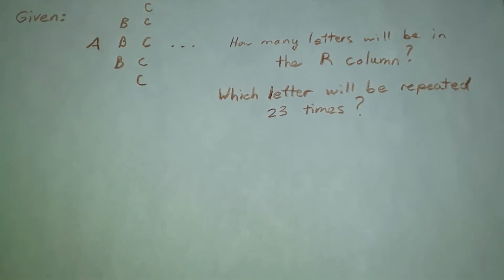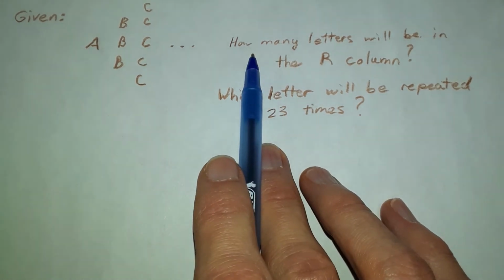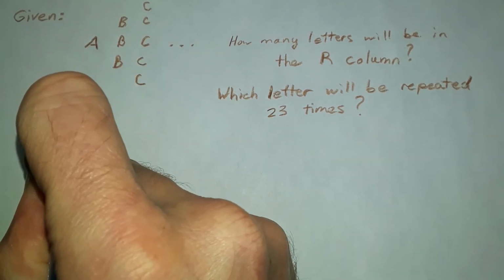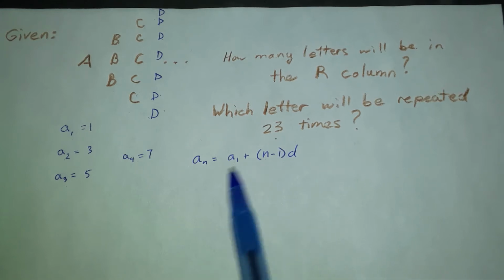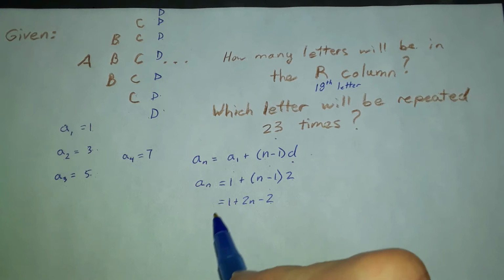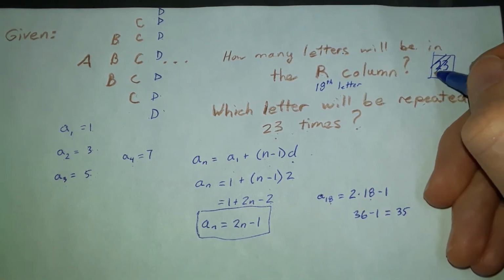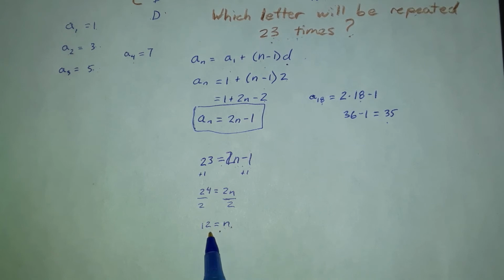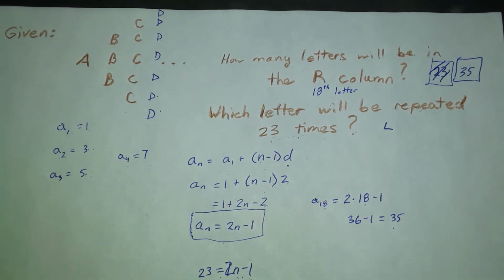2. Problem Solving walk through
Solving a problem involving a pattern and creating a formula to extrapolate answers.
📐 Cheerful Calculations! 🧮

Reference:
Gary L. Musser, Lynn E. Trimpe, and Vikki R. Maurer, College geometry: A problem-solving approach with applications, 2nd ed., Pearson Prentice Hall, Upper Saddle River, NJ,  2008.